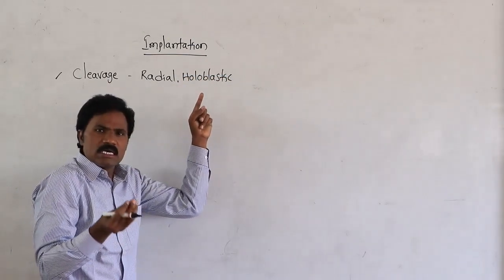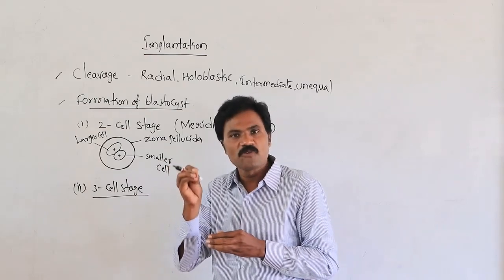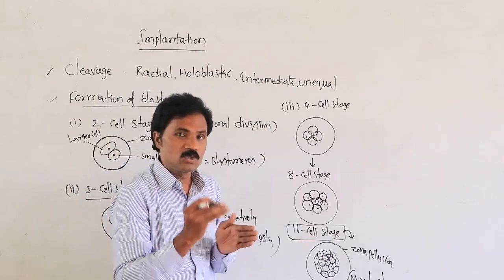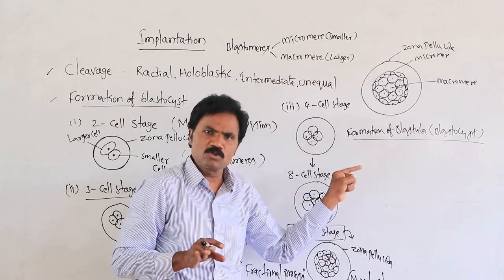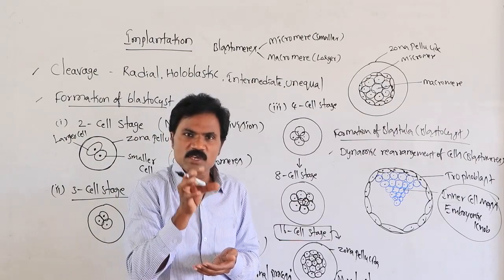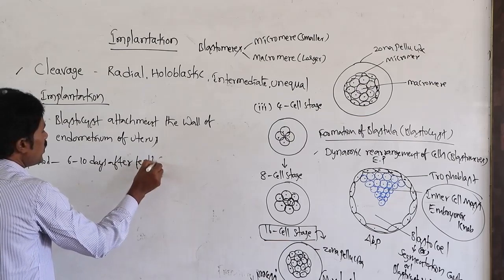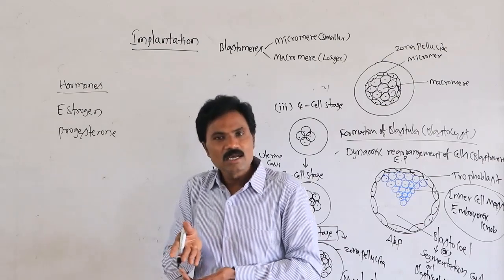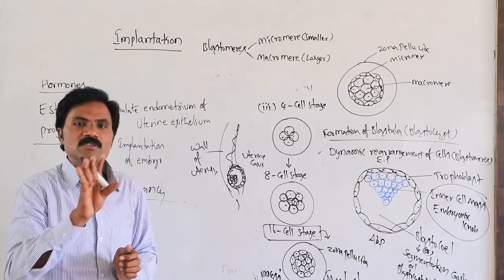Konnur's PU 2 | Biology NEET/CET | Sexual Reproduction in Humans | Part 10